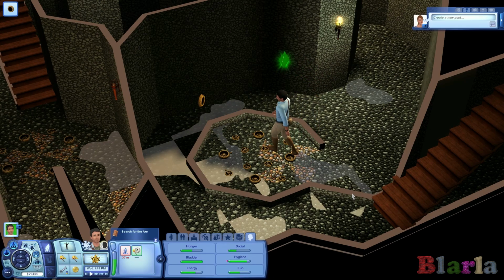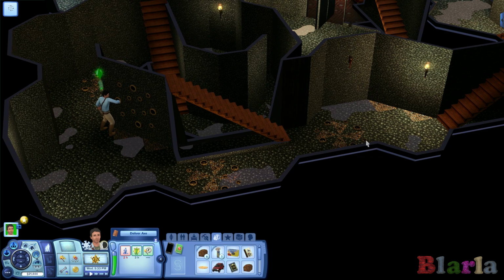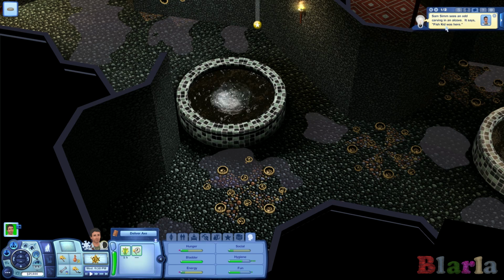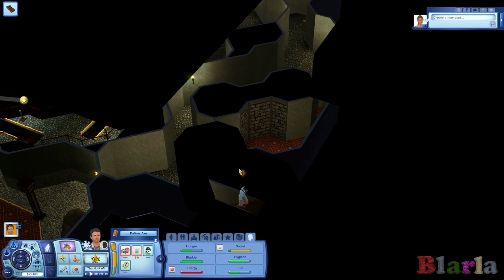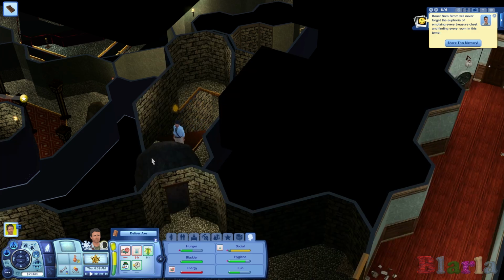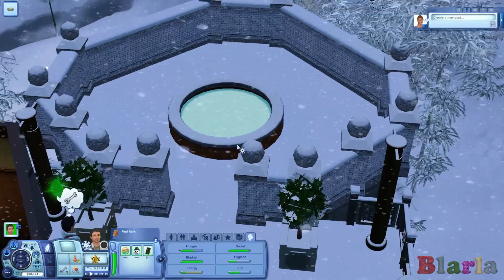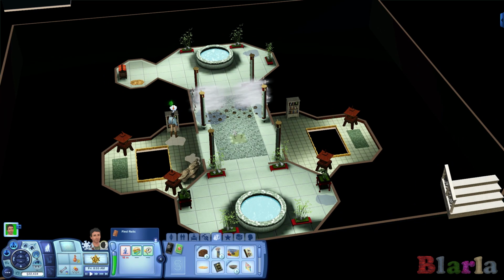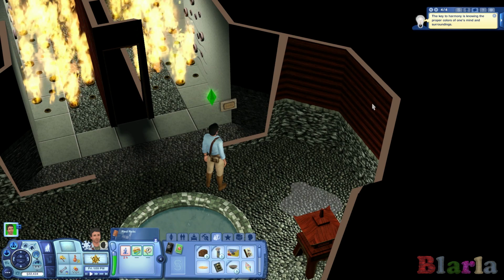🌍 The Sims 3: World Adventures #12 - Pangu's Axe (China)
Sam is getting very lost and confused in these huge and complex tombs, in today's @TheSims by @Maxis.

Take your Sims on the adventure of their lives with The Sims 3 World Adventures. Guide your Sims to acclaimed fortune—or potential doom. Take your Sims to exotic destinations to hunt for hidden treasures. Uncover new skills, experience new personality traits and garner rewards, if your Sims succeed. Explore ancient tombs in the pyramids of Egypt, master martial arts in the Far East, and discover rich culture and famous landmarks in France. Adventure is on the horizon — what will your Sims discover?

Psst: I didn’t mean it VIPs!  You Peeps are the coolest of all and the ones I truly love the most. 😘